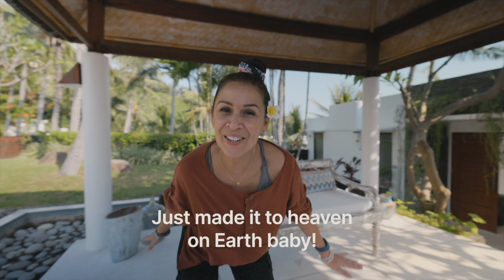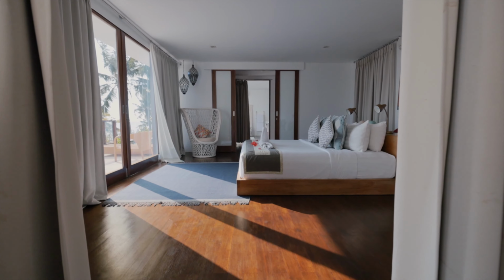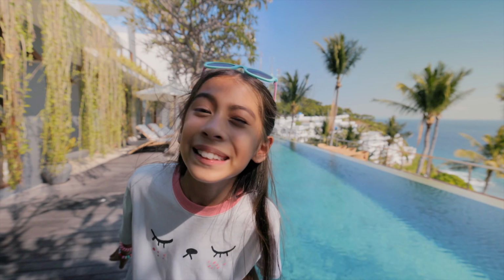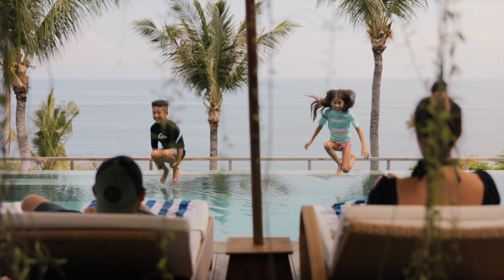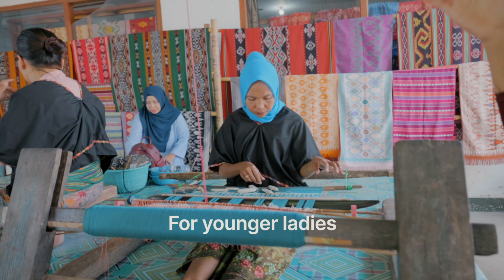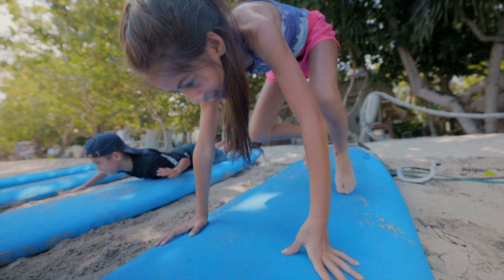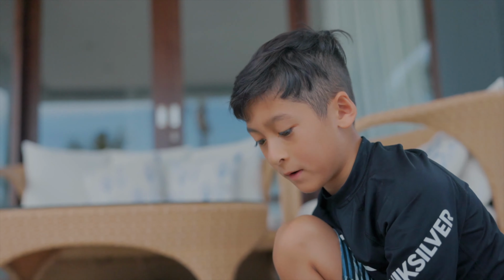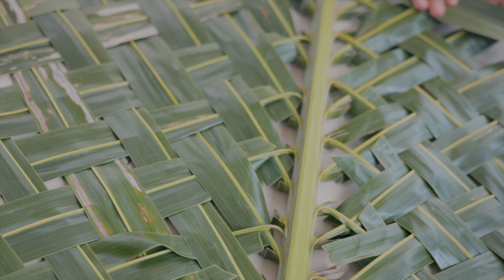First Time in Lombok 😮 Is it better than Bali?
Lombok which is located between Bali and Sumbawa is known to be a laid back island where life moves a little slower.  But it’s also filled with activities. An island where we learned how to surf, got to know the wonderful culture, and made some local monkey friends.

➡️We stayed in the most luxurious cliff villa in all of Lombok, Indonesia. Set high above the sea on a grassy hillside, this villa came with a warm and friendly staff, not to mention a skilled chef who cooked any meal we desired.

Thank you for following our journey! We hope to see you here again soon! 👋

🎥 Welcome to the official YouTube channel of MomDuty 🧳

We will give you the inside details of the dos and don’ts at each of our travel destinations.

➡️ Originally from Woodland Hills, California our family of four is on a mission to travel the globe and visit all the beautiful places we can find!

We were married in 2009 and the twins were born two years later. Our travels began after the kids reached their first birthday. We continued to travel casually through the years until 2019 when we decided to make this a full-time adventure.

If you are looking for ideas for your next great vacation, follow along for all the details of how to make the most out of every destination.

➡️ Every adventure is kid-friendly and sure to tickle the travel bug in everyone!

We are so thankful to be able to share our happiness of creating new experiences, new memories and make new friends from all over the world.

👍 Let’s Connect!

00:00 Where is Lombok?
00:31 Luxurious Cliff Villa Tour
03:39 Enjoying the Villa Pool
04:13 Meeting surfing instructors
04:52 Learning Lombok Culture
05:49 Learning how to surf
09:31 Spending time in the villa